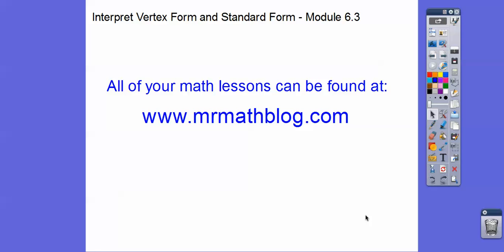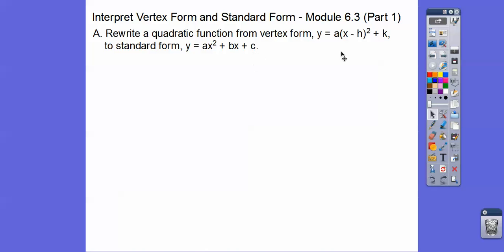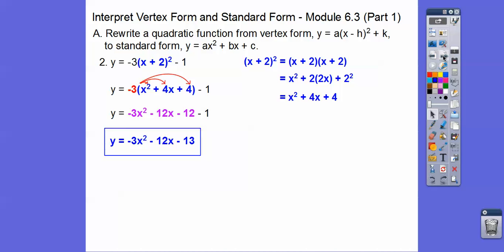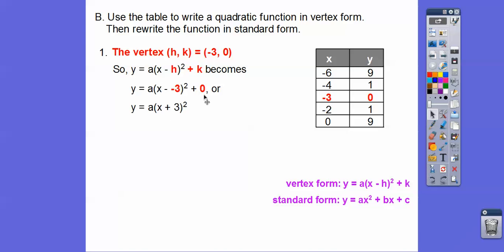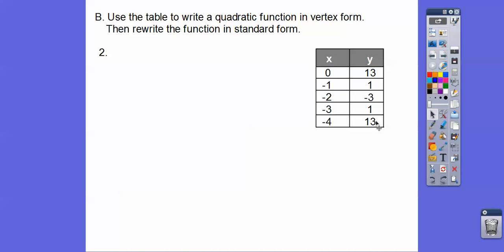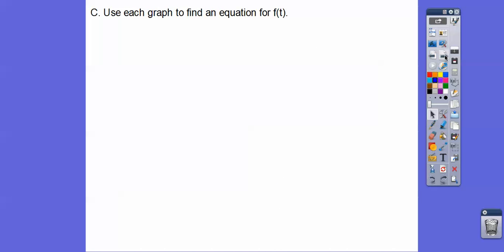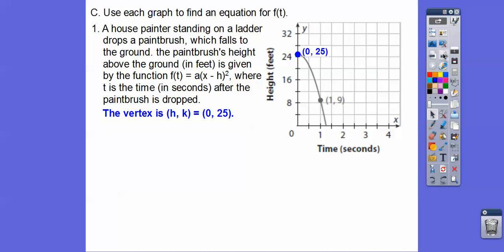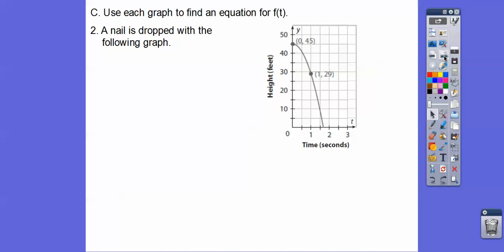Interpret Vertex Form and Standard Form - Module 6.3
This lesson converts vertex form, y = a(x - h)squared + k, to standard form, ax-squared + bx + c.